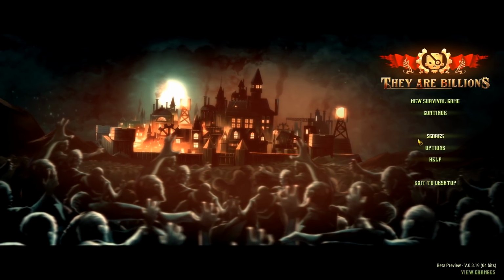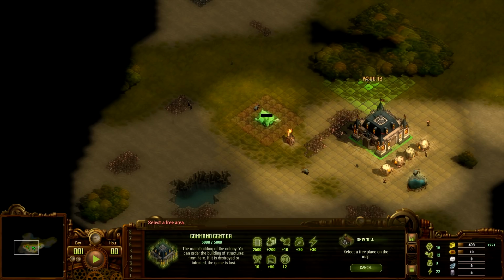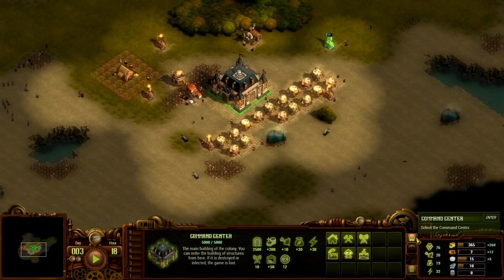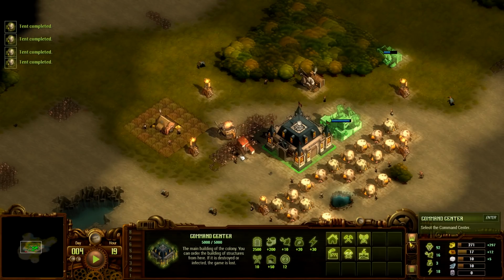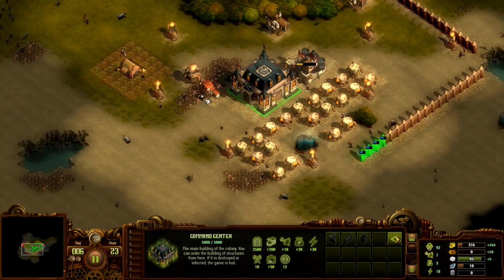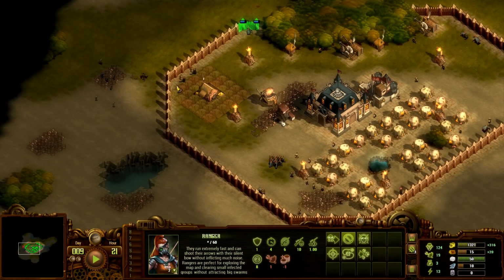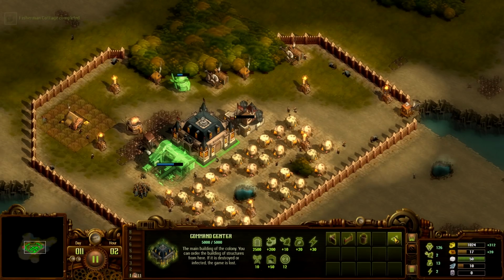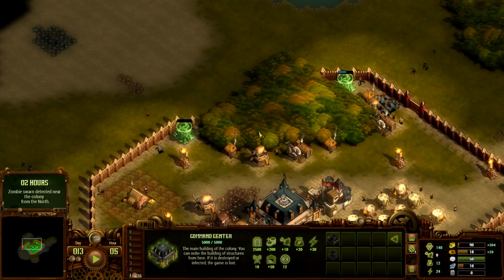PEACEFUL LOWLANDS (New Unlocked Map) - They Are BILLIONS - Part 1 - Gameplay Lets Play Walkthrough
They Are Billions Gameplay Part 1 is a Steampunk strategy game set on a post-apocalyptic planet. This is colony Hotel where I incorporate all of the tips I've learned and we're on a new unlocked map called The Peaceful Lowlands on 120% difficulty.
Keep in touch with Odd!

Game Modes
Campaign
In the campaign mode, you have to help the surviving humans to reconquer their country. There are dozens of missions with different goals: building colonies, tactical missions, rescue missions... You can decide the path of progress and mission - research new technologies, advances and upgrades to improve your colonies and army.

Survival Mode
In this mode, a random world is generated with its own events, weather, geography, and infected population. You must build a successful colony that must survive for 100 days against the swarms of infected. It is a fast and ultra addictive game mode. We plan to release a challenge of the week where all players must play the same random map. The best scores will be published in a leaderboard.